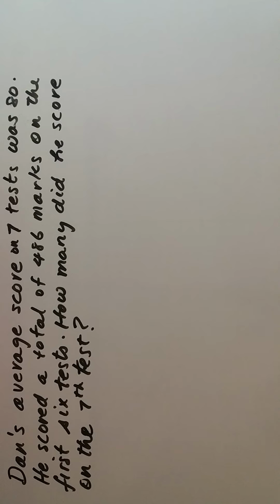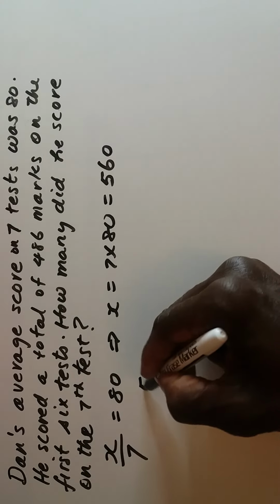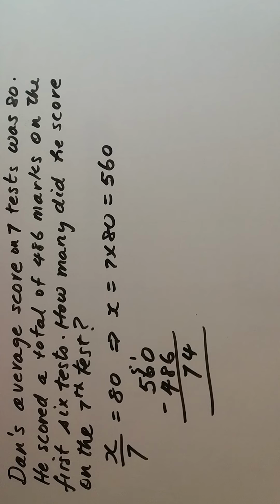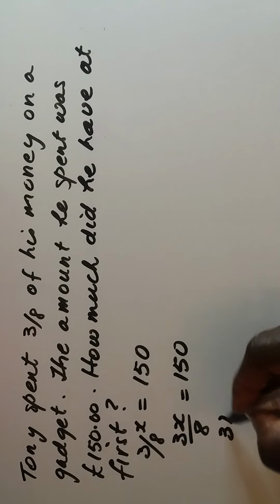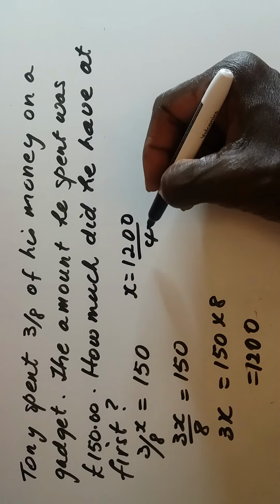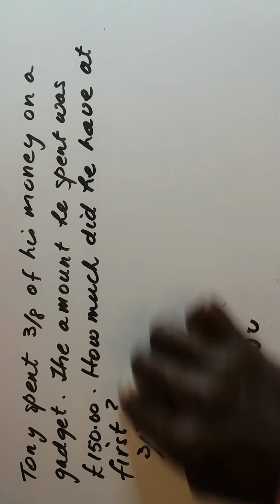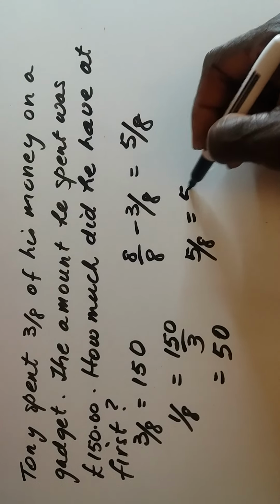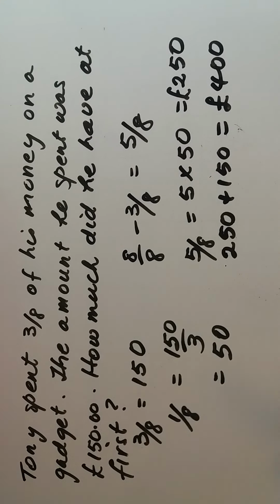12 November 2022